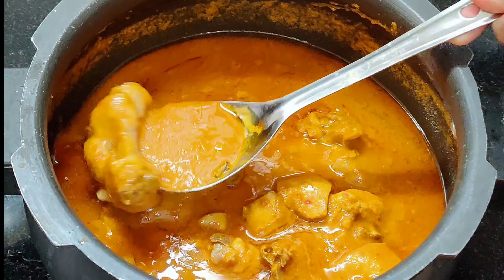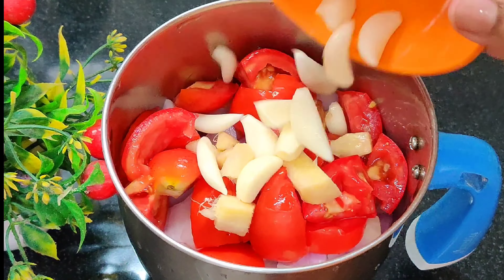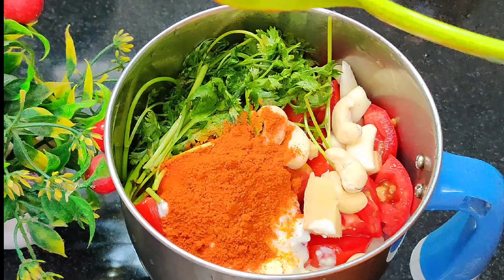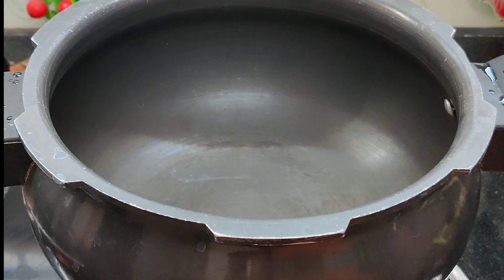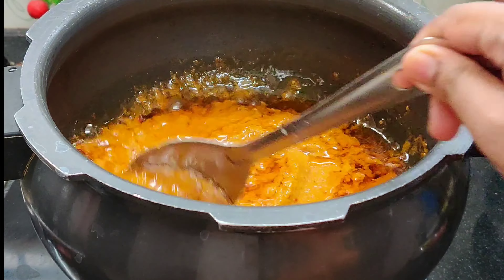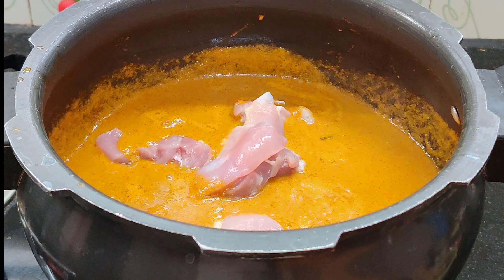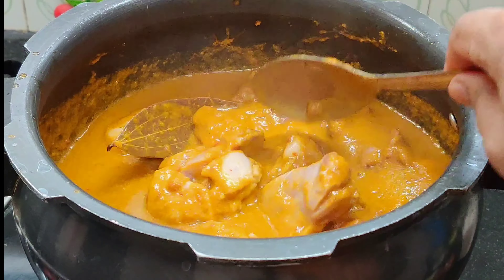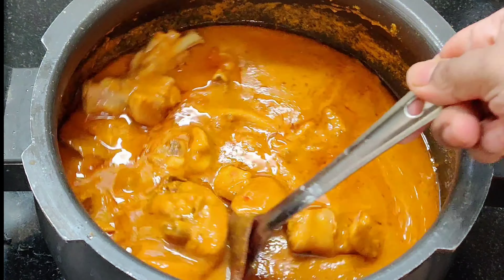ஒருமுறை சோம்பேறி சிக்கன் குழம்பு வைங்க ருசியோ ருசி